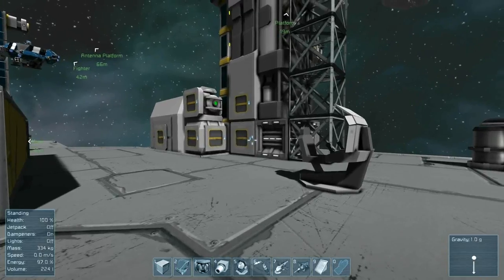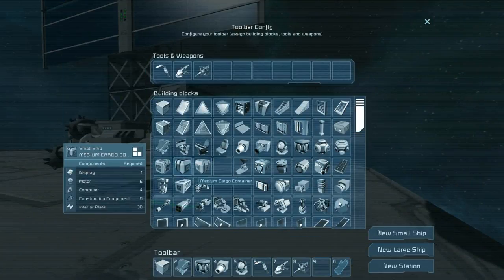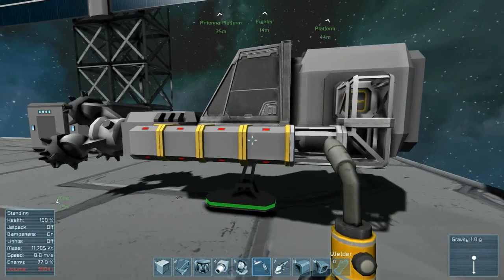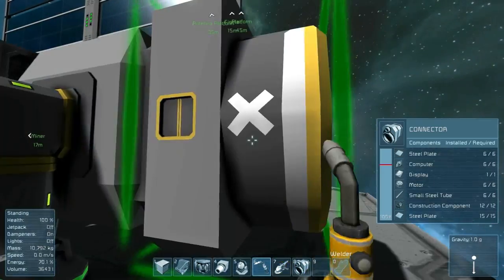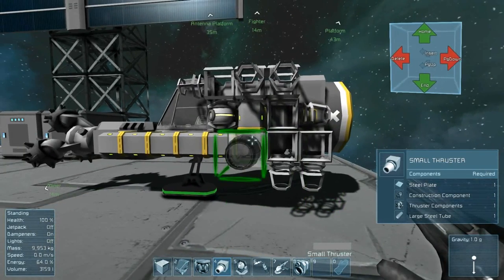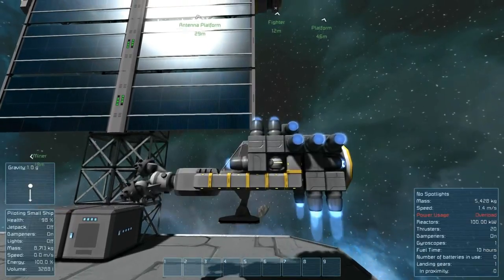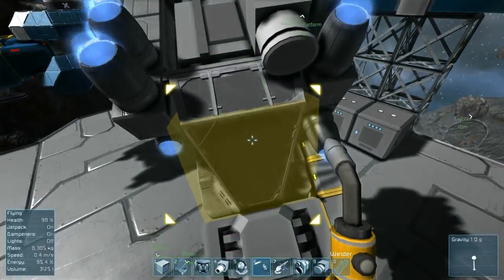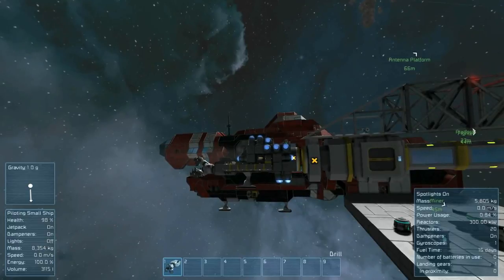Space Engineers Tutorial 4 - Conveyors and Connectors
This tutorials covers advanced features of inventories, namely conveyors and connectors, helping you understand how they work and why they are useful.